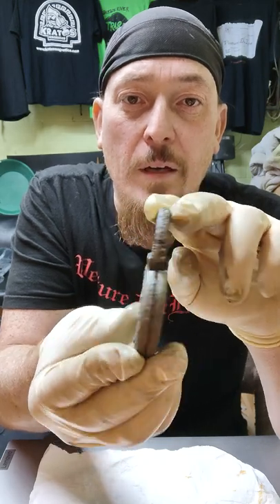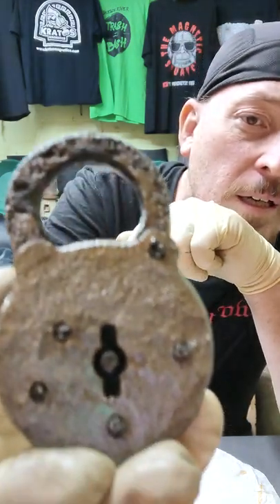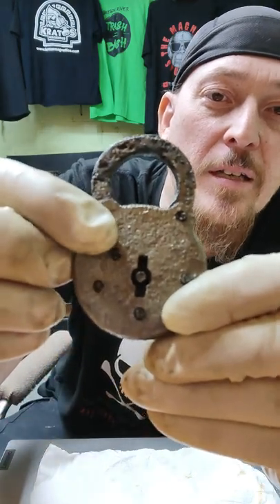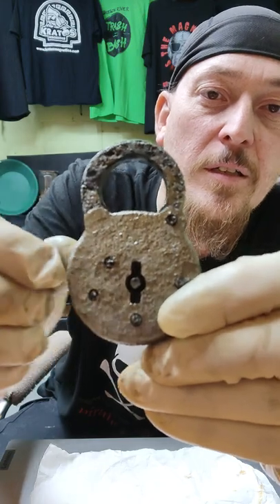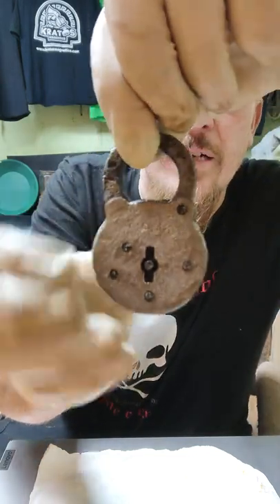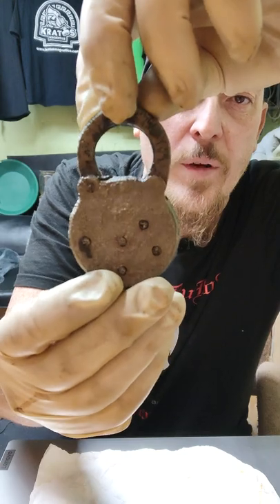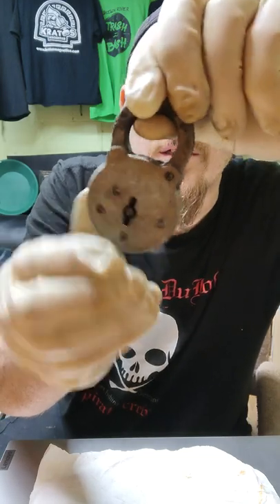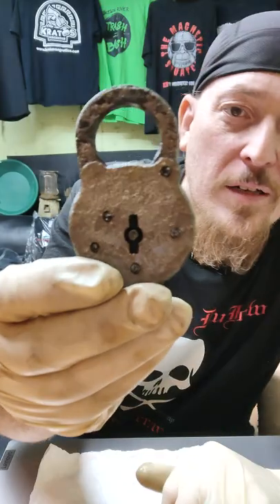old antique lock